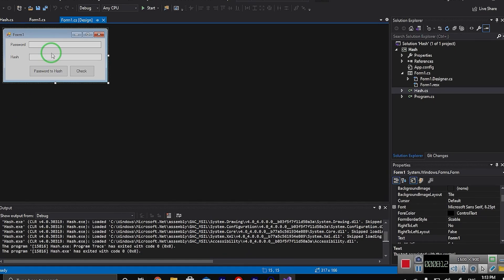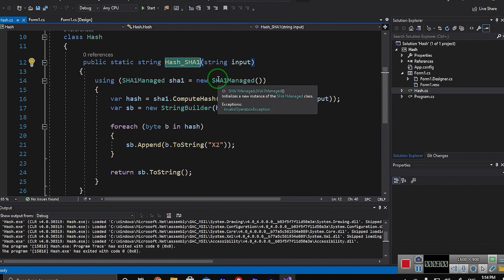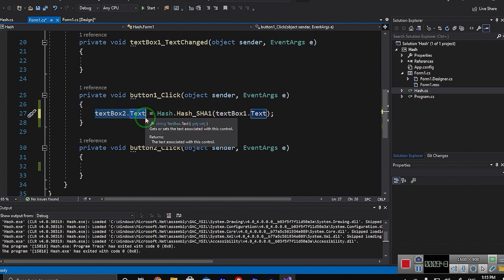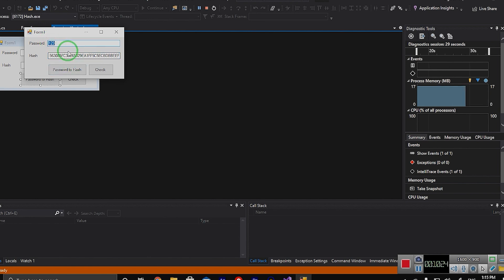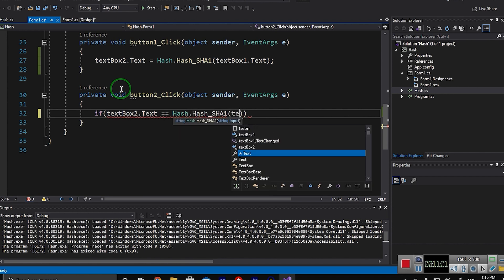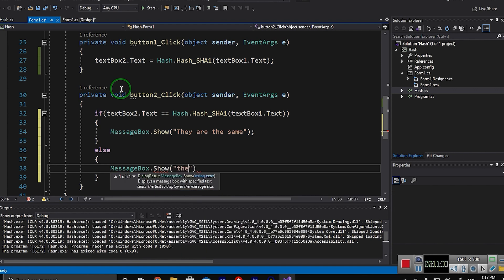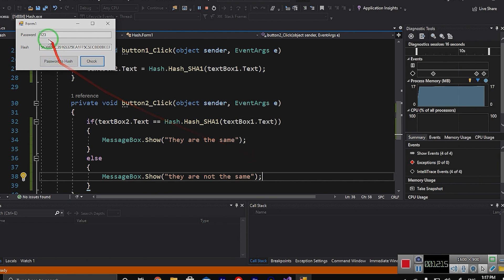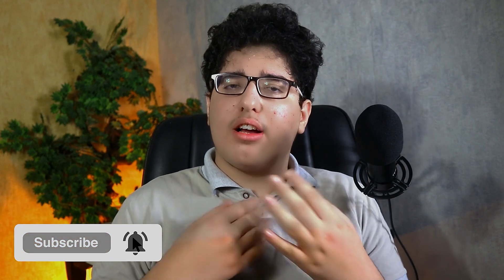How to Hash a Password in C# [The easiest Way]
Hello guys my name is Mahdiyar and in this tutorial, I will tell you how you can use a hash in a project and the easiest way to hash Something in C#.
here is a C# Class for Sha1 Hash